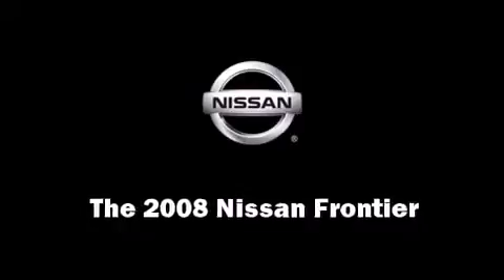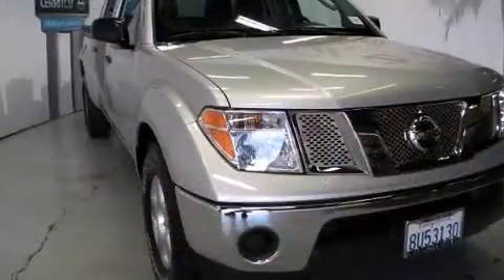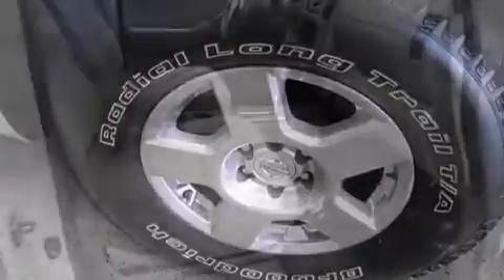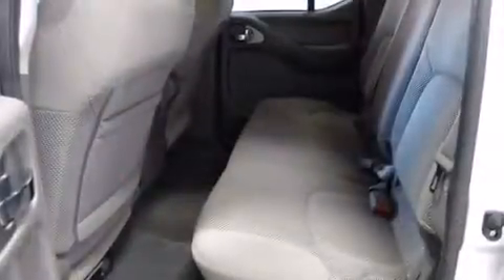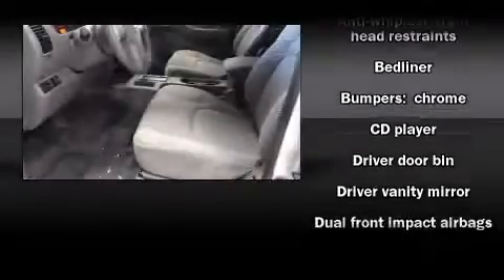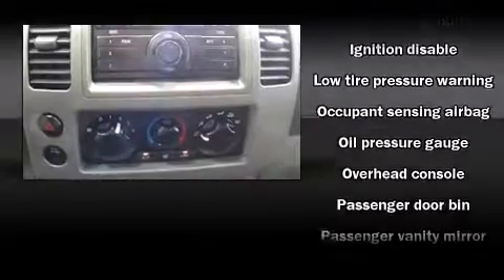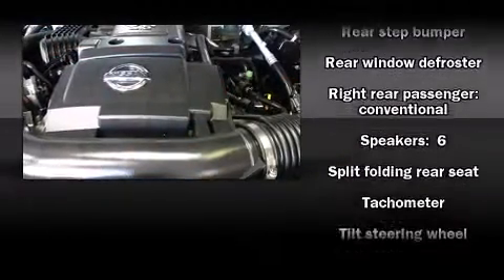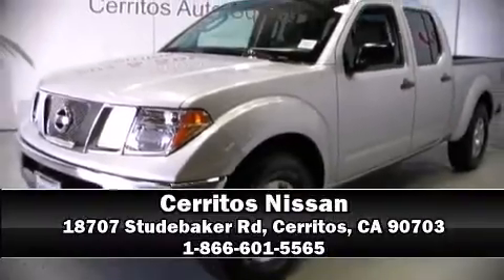2008 Nissan Frontier in Cerritos, CA 90703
Cerritos Nissan
18707 Studebaker Rd

Here's a great deal on a 2008 Nissan Frontier. This 4 door, 5 passenger truck still has less than 25,000 miles! It features an automatic transmission, rear-wheel drive, and a 4 liter 6 cylinder engine. Nissan prioritized practicality, efficiency, and style by including: variably intermittent wipers, a rear step bumper, front bucket seats, air conditioning, an overhead console, a bedliner, and a split folding rear seat. You and your passengers will enjoy the stereo system, which includes a CD player with AM/FM radio, and 6 speakers, providing excellent sound throughout the cabin. Nissan also prioritized safety and security by including: dual front impact airbags with occupant sensing airbag, anti-whiplash front head restraints, ignition disabling, and 4 wheel disc brakes with ABS. Our aim is to provide our customers with the best prices and service at all times. Stop by our dealership or give us a call for more information.